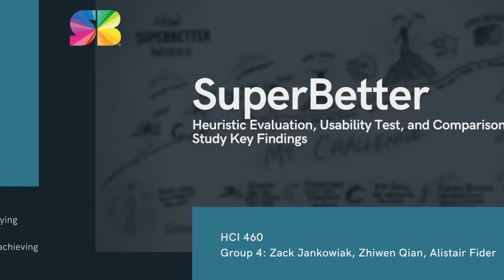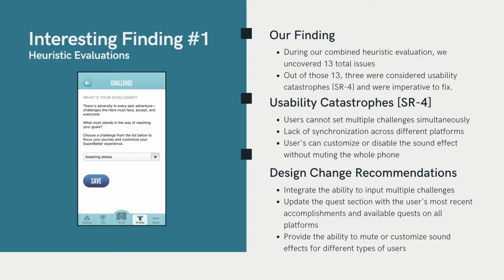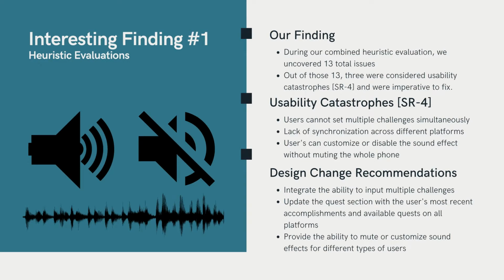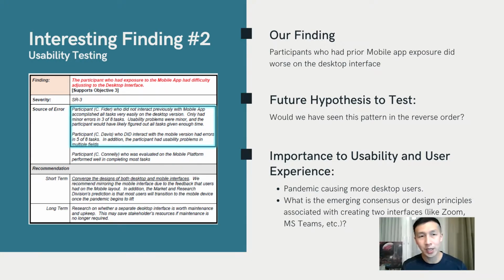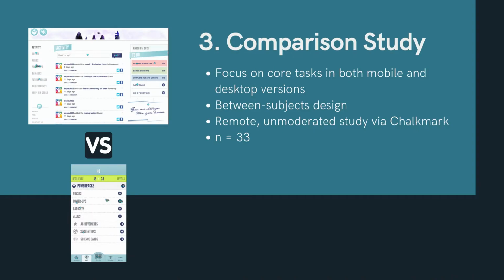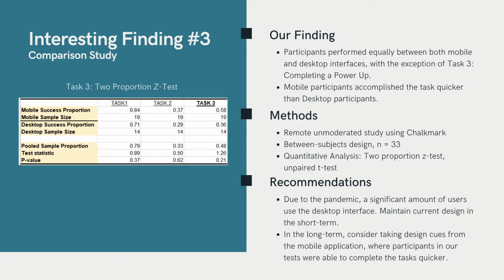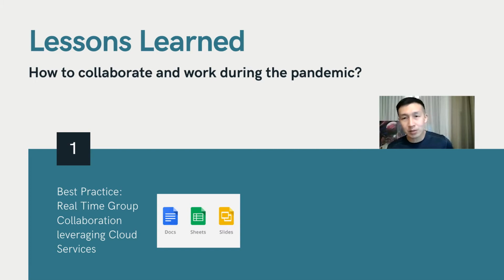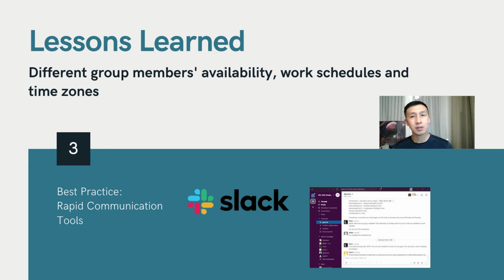SuperBetter Presentation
HCI 460
Key findings from multiple usability evaluation methods.

Group 4:
Zack Jankowiak
Alistair Fider
Zhiwen Qian